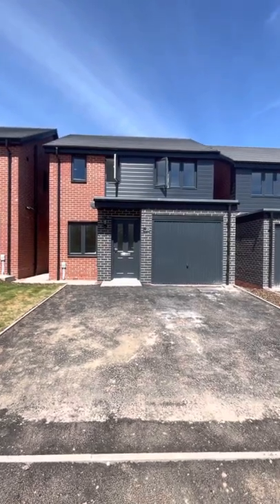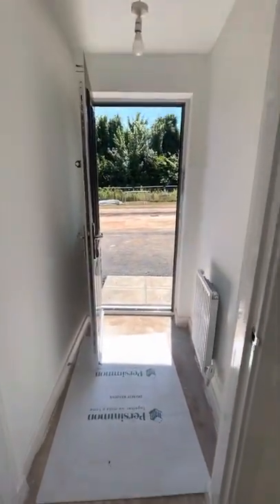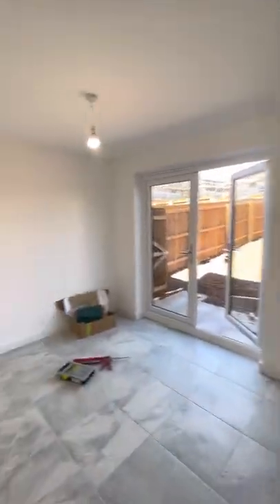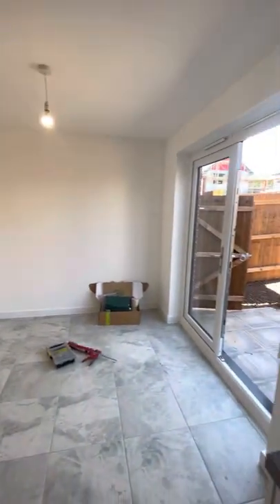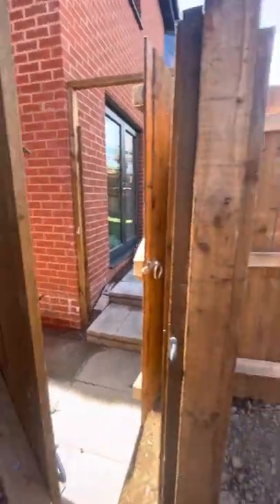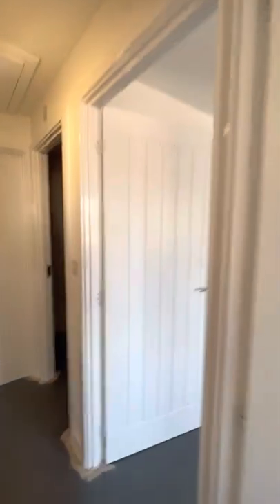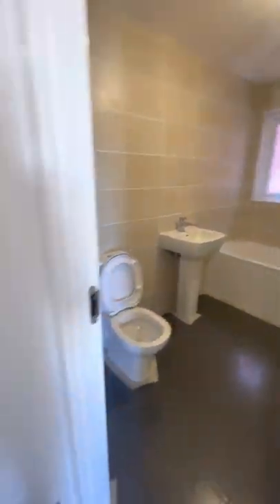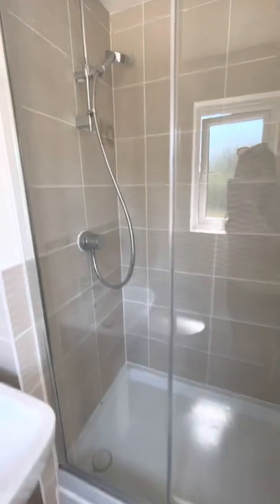REF: 17469636, Rhoda Hughes, Old St Mellons, CF3 6YY